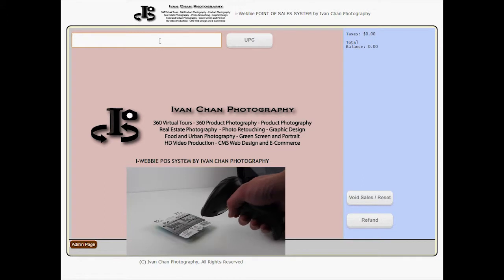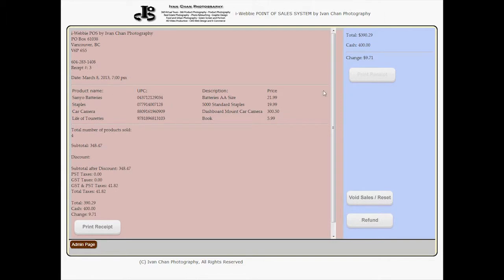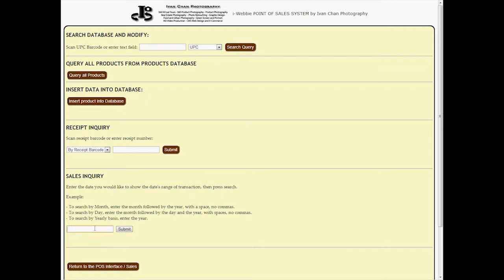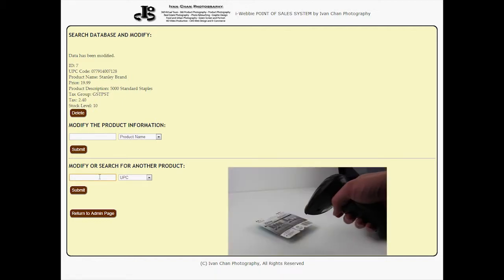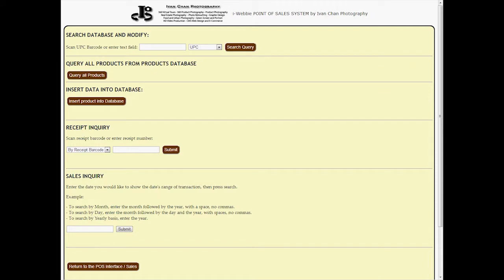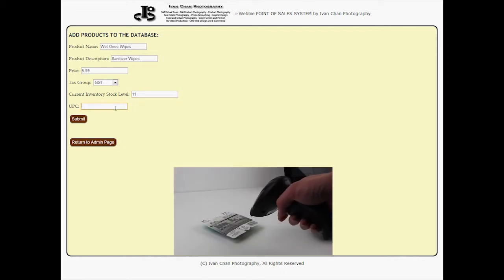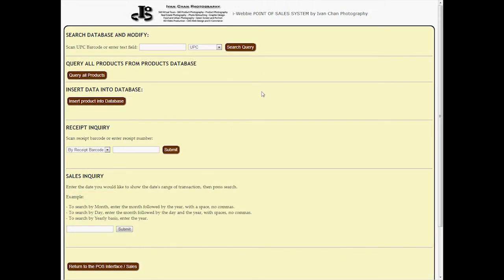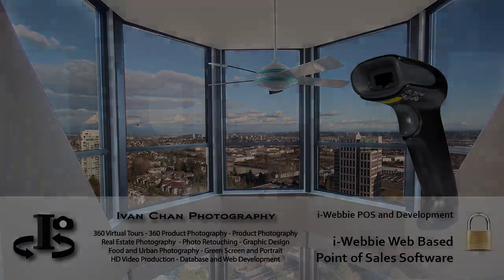Online and Offline Web Based Point of Sales Software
Introducing the i-Webbie Point of Sales software.  Designed to run as an online web application using any web browser, the software reduces complication of installation process and all the business needs is a computer connected to the internet.  The web software is compatible with all barcode scanners we carry on our e-store, and is a must have tool for inventory tracking and point of sales terminal.

Please visit i-Webbie POS and Development's for more information on our services and our e-store, which carries a wide range of barcode scanning products.